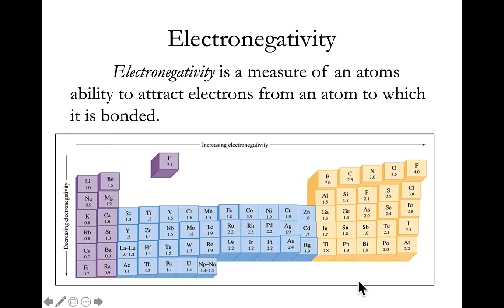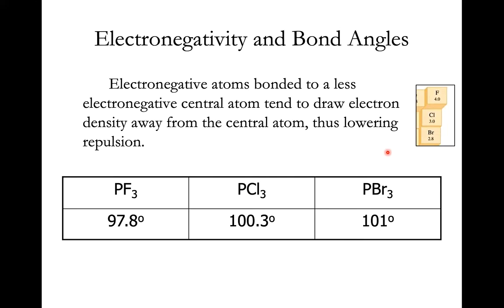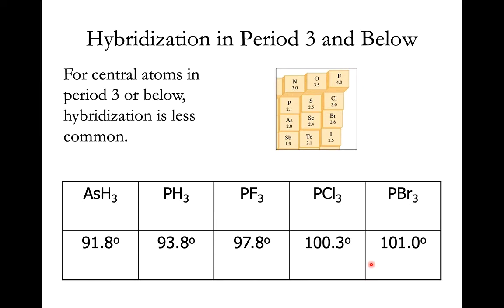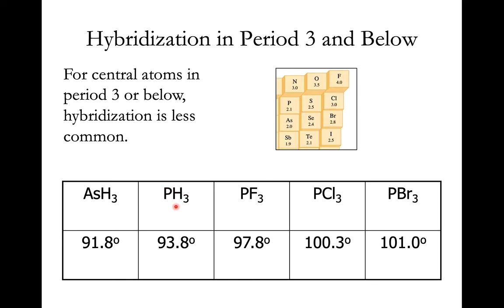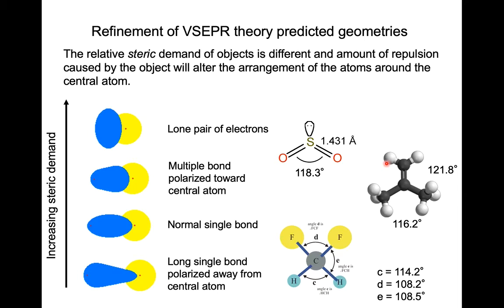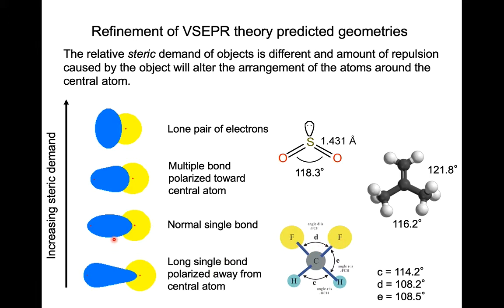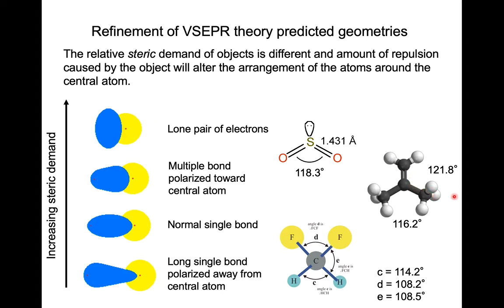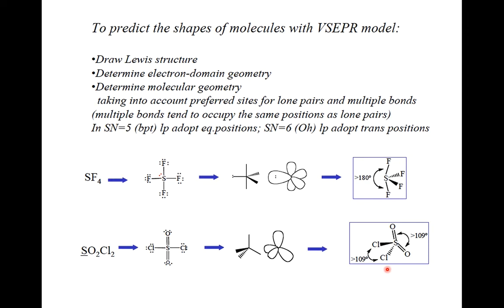CHEM 450 Week 01 6